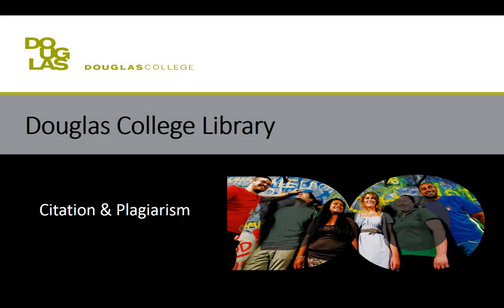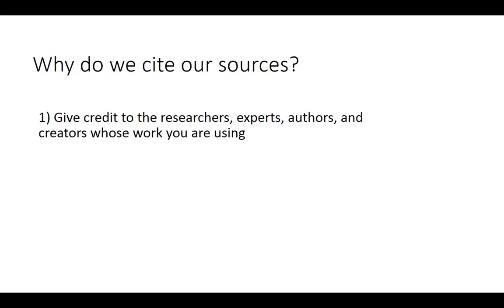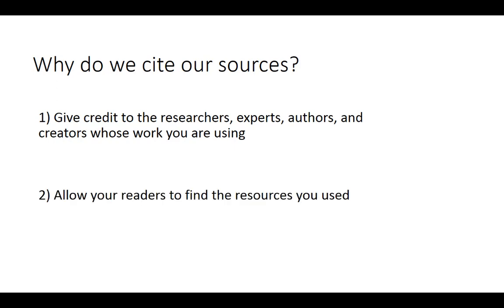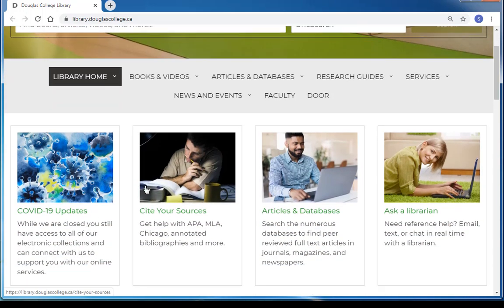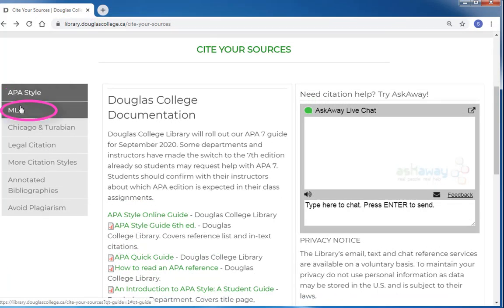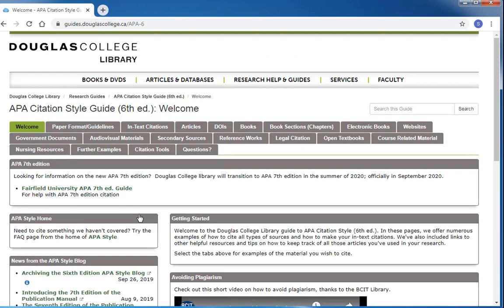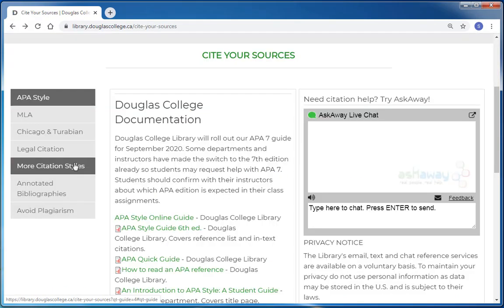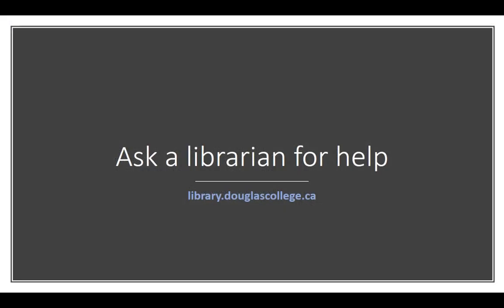Citation and Plagiarism